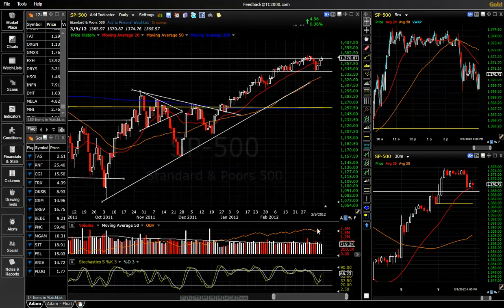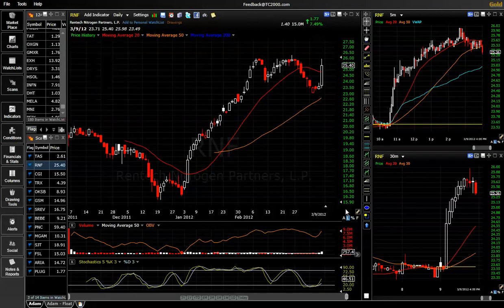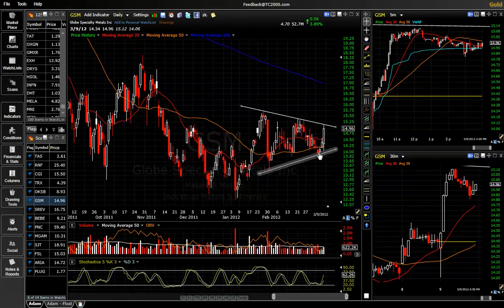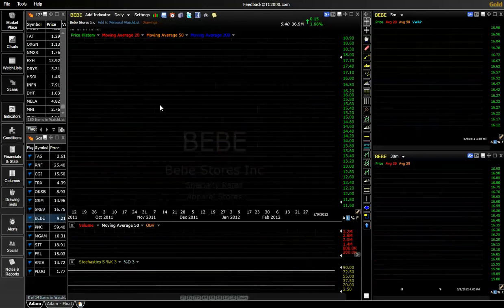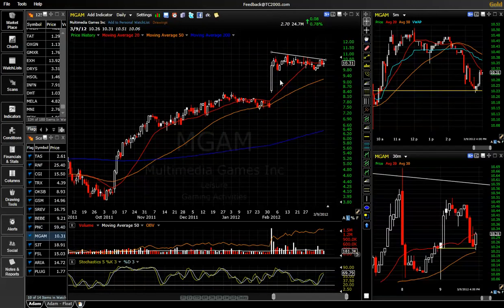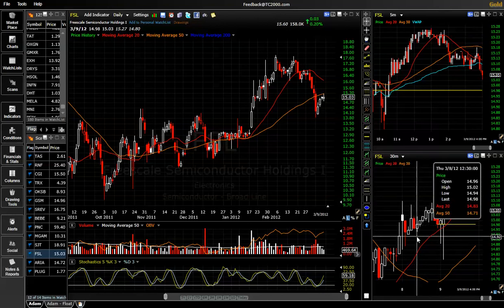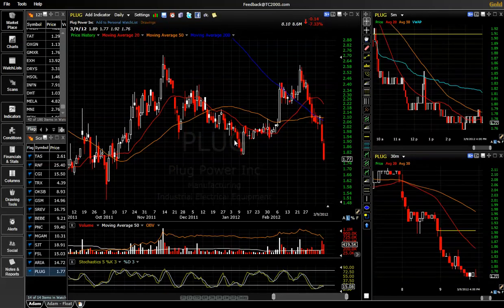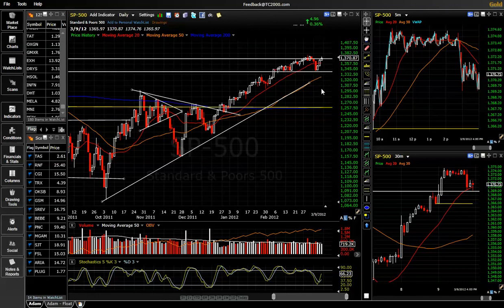TheBullogic.com 3/12 Watchlist